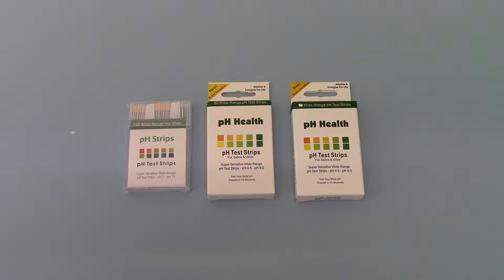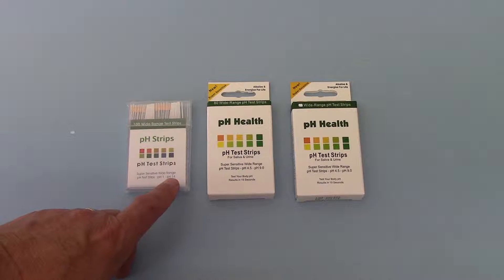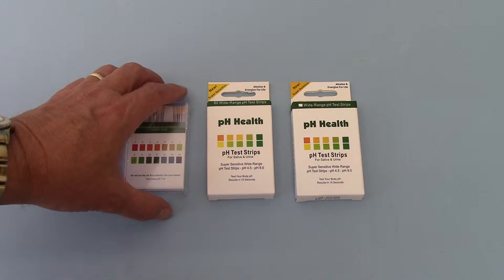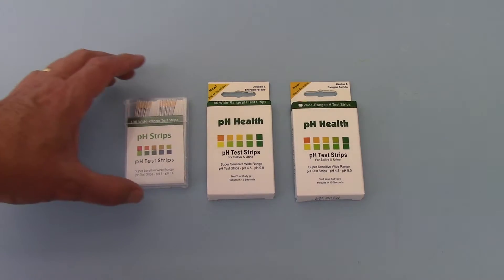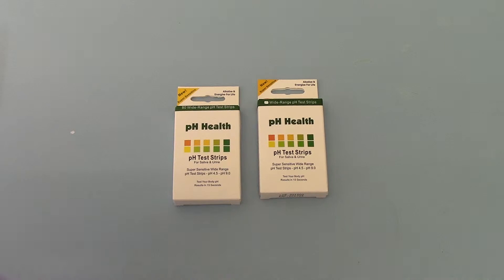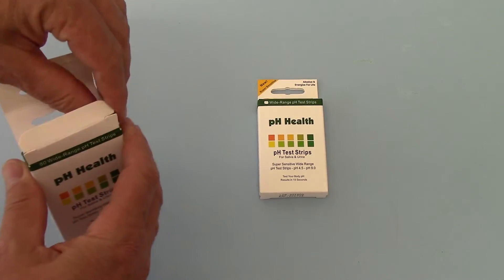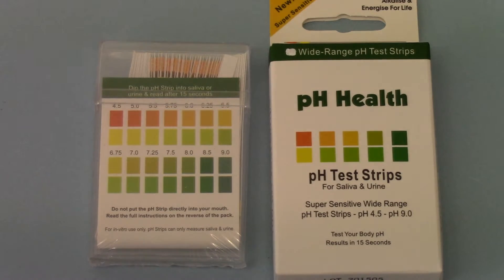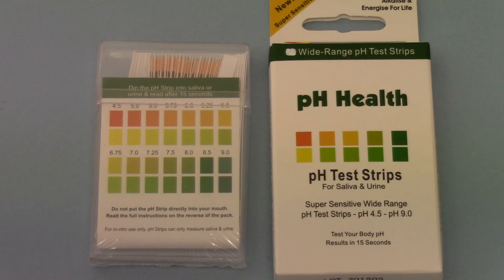Human pH test strips buyers guide what to look for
Buyers guide to choosing a pH test strip for accurate ph body fluid testing. Show 3 pack options available in UK stores and guides buyers to getting the correct design pack and strip for accurate testing of body fluid pH